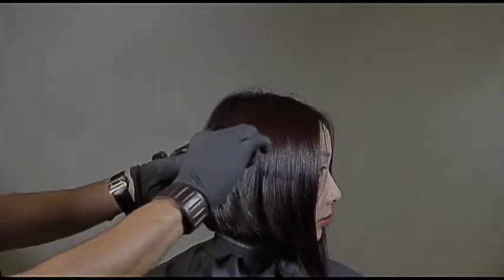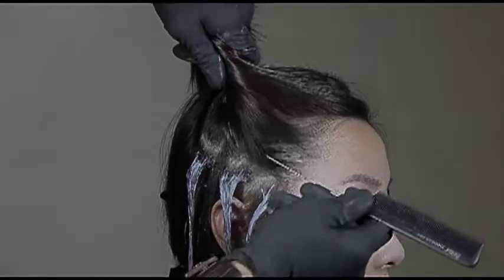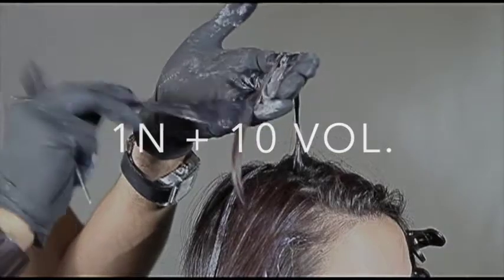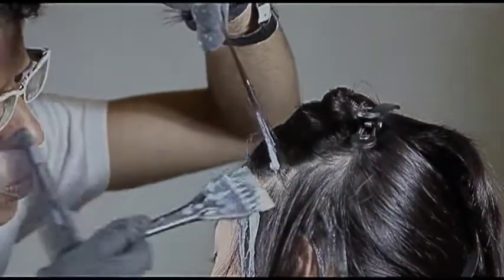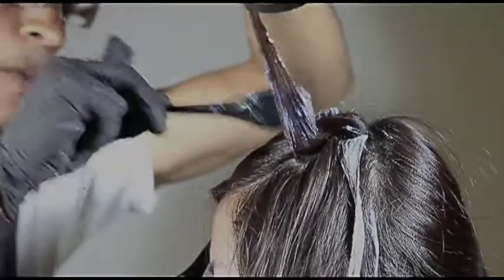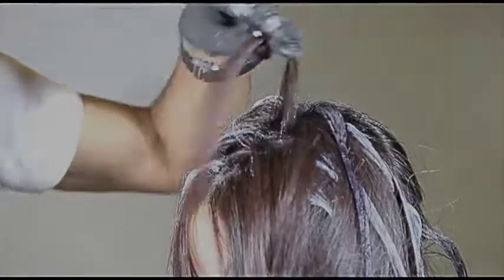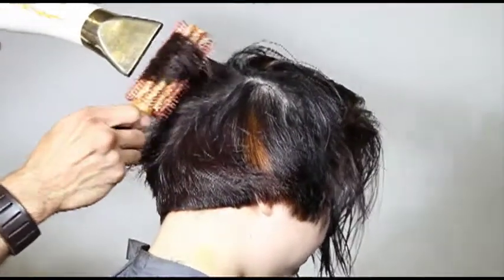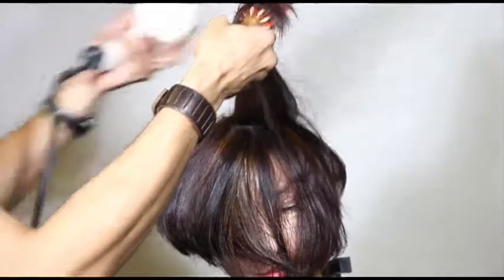Creative highlight color technique "pinwheel"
Learn how to use the Pinwheel highlight color technique using a variety of tones to create the greatest amount of color dimension and texture by Asia hair expert Lee Mukes.